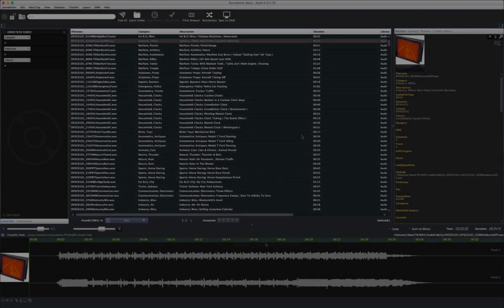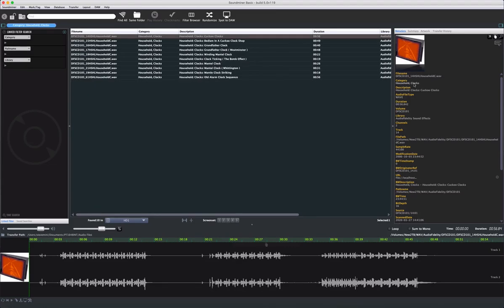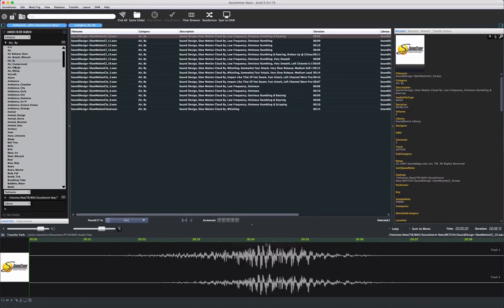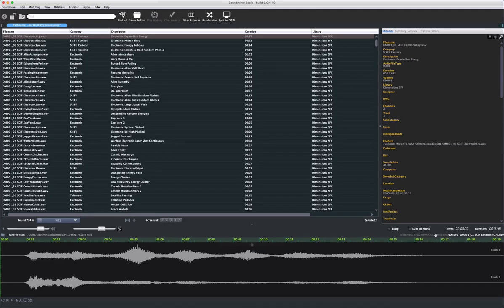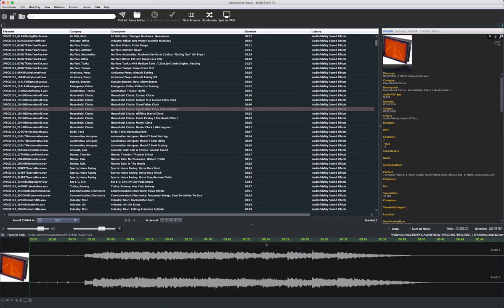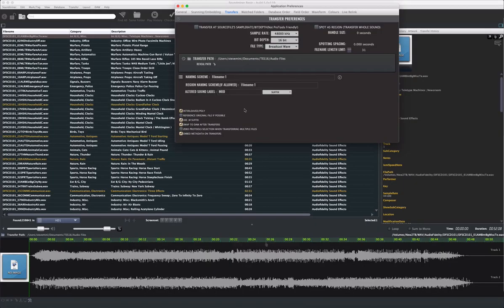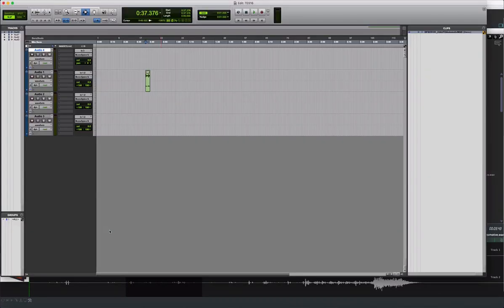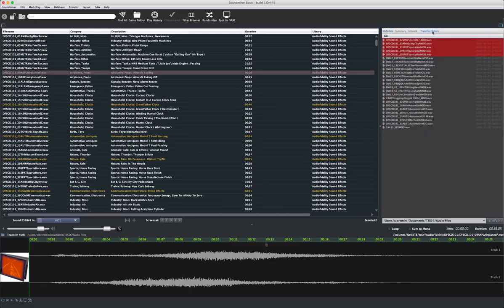64 Bit Soundminer Basic - Searching and Transferring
(Release Date Pending)This provides a new user a tour of both searching and transferring in our new BASIC/PLUS products.  While performed on the Basic edition, much of this is useful for a PLUS user as well.